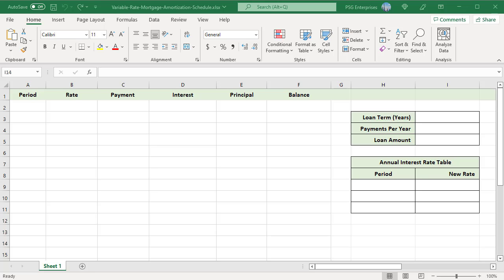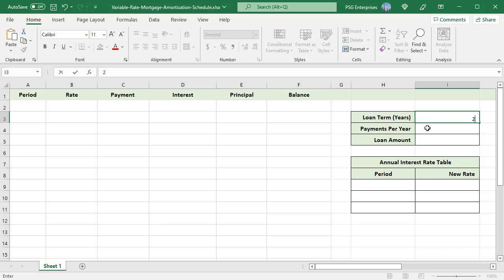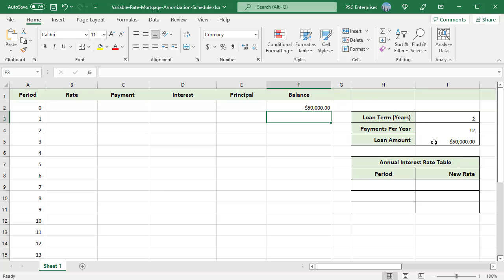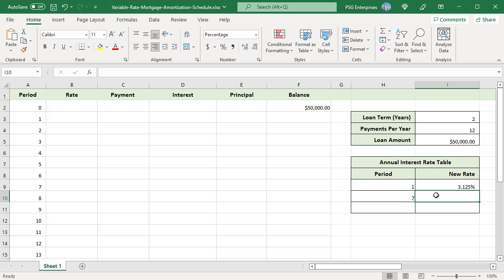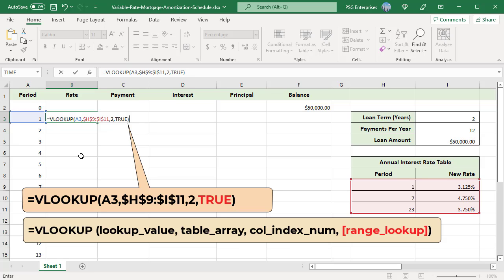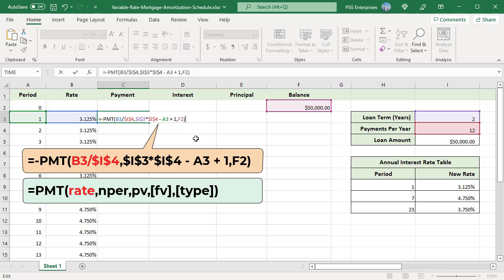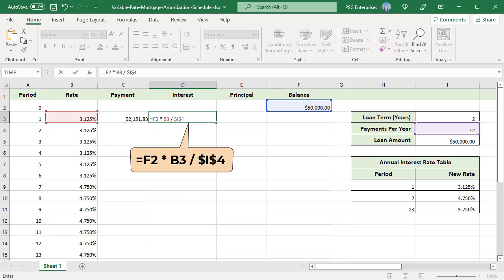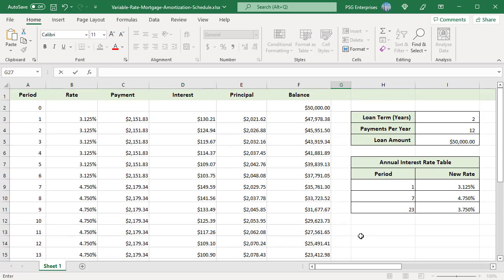Loan Amortization Schedule for variable rate of interest in Excel - Office 365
A loan can be of two types, a fixed interest rate for the life of the loan or a variable interest rate. The variable interest rate loans often tied to a published index such as the London Interbank Offered Rate plus a fixed percentage. This video explains in detail how you can create a Amortization Schedule for a loan with variable rate of interest at different periods.